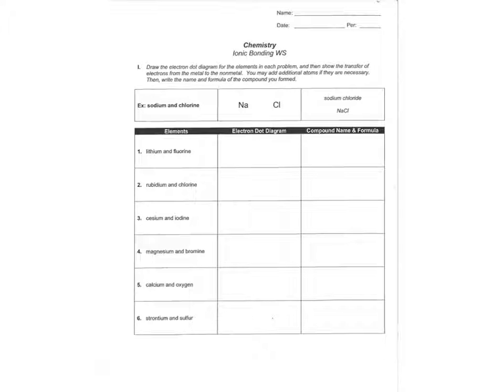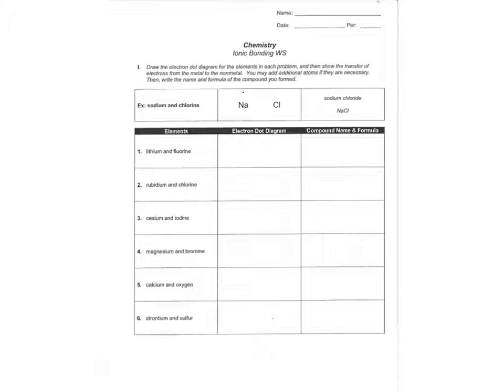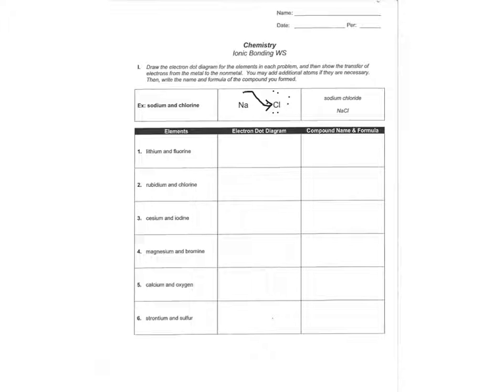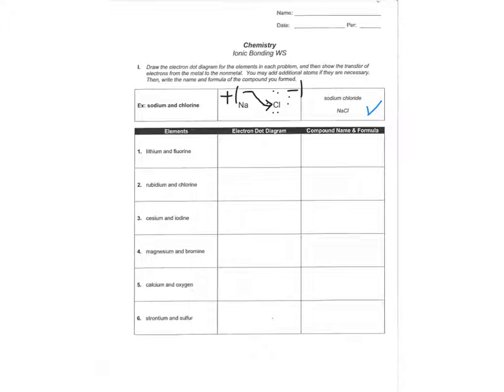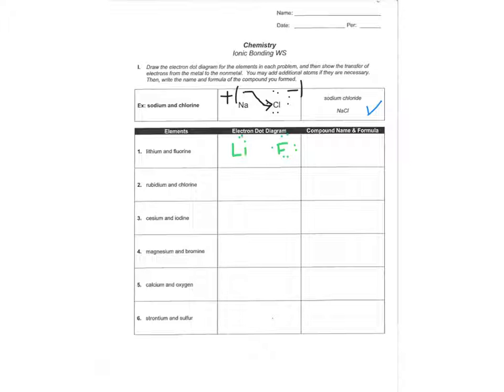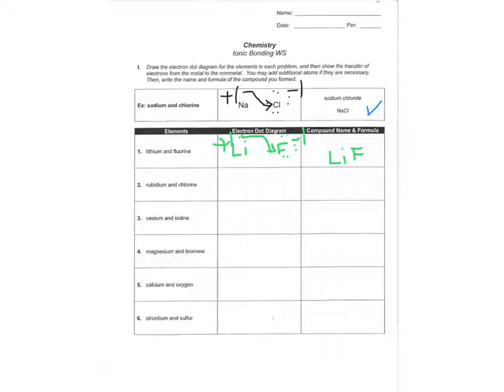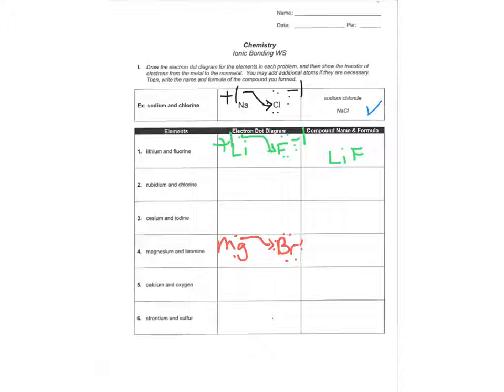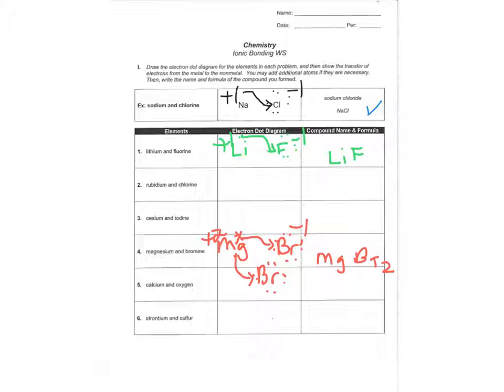Lewis structures for Ionic Compounds